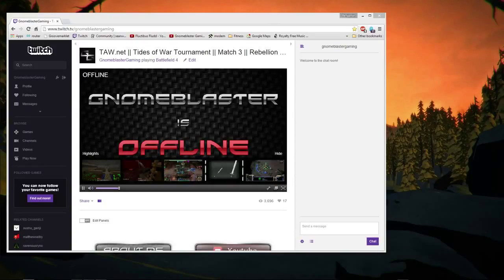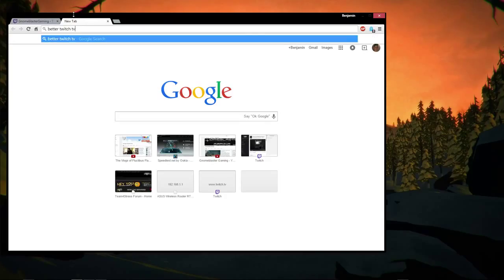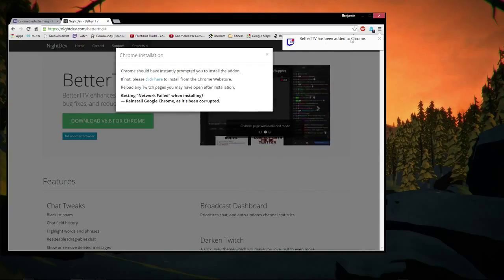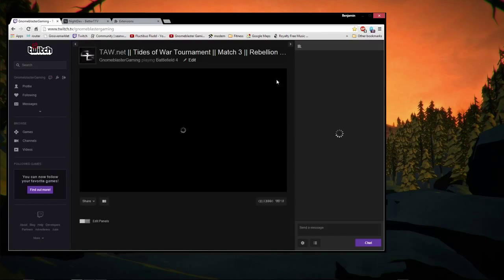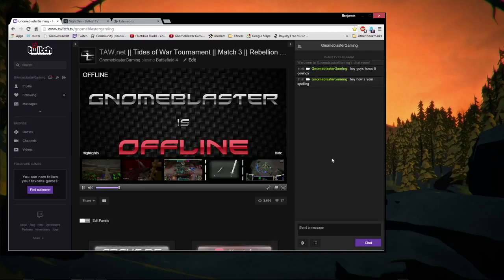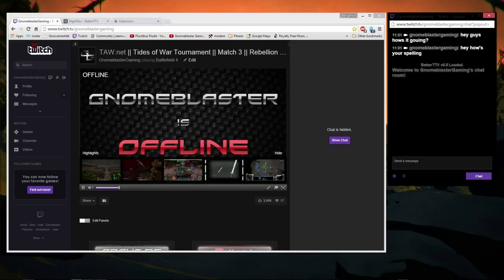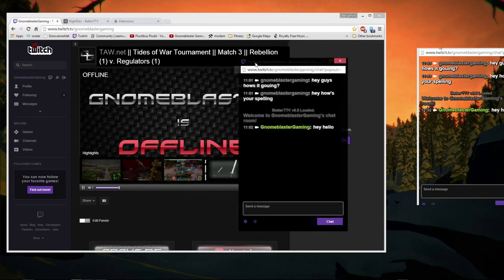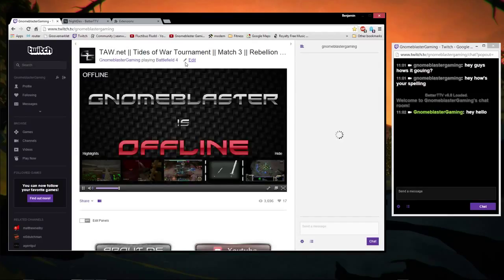How To Install "Better Twitch.tv"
Hey everyone! I made this video for those of you that watch lots of twitch streams and may not know of this little addon for Google Chrome that improves the user experience of